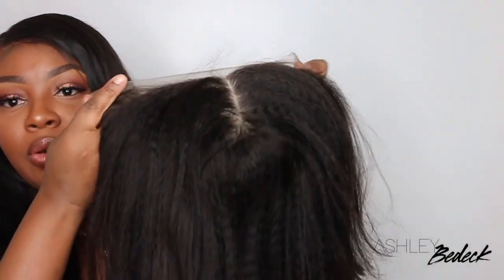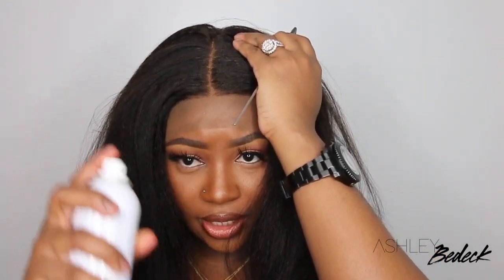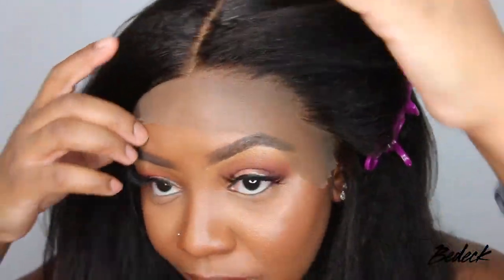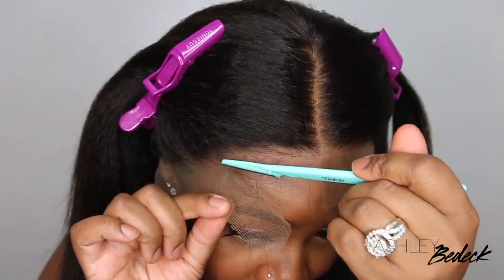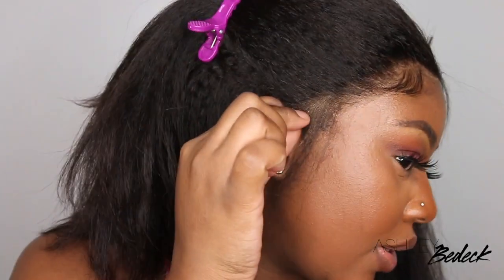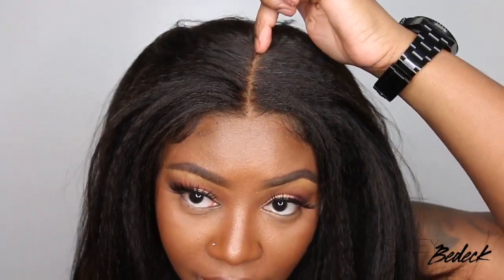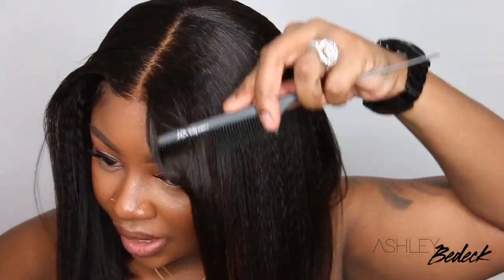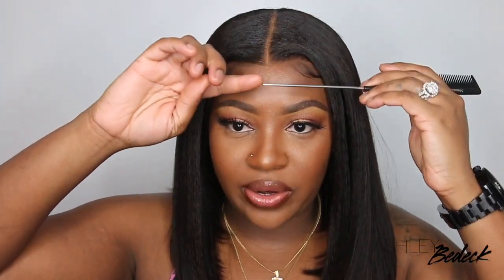Summer Ready! Kinky Straight Bob Lace Wig Install | OMGQueen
▼▼▼ HAIR DETAILS ▼▼▼
(OMG! You are the Queen!!)
▶Blow Out Kinky Straight Bob Lace Wig [BMW25]
√ Cheap Price+ US STOCK + GET IT 3 WORKING DAYS !
√  Hair Color: Natural Color
√  Hair Texture: Blow Out Kinky Straight
√ Hair Type: Virgin Brazilian Hair
√Cap Size: Medium Size
√ Hair length & Density: 12in  150% Density
√ Cap Construction: Glueless Lace Front Wig Cap
√ Lace Color: Light Brown
√ Improved Whole Bleach Knots &Pre-plucked hairline & Elastic Band

▷PRODUCTS USED:

Adhesive (no glue)
Electric Hot Comb
Blow Dryer
Edge Control
Wax Stick
Holding Spray
Foam Lotion
Concealer (in parting)
Baby Hair Brush
Lace Tint (Foundation)
Flat Iron

▷ SEND ME STUFF:::
Ashley Bedeck

♡ SMOOCHES ♡